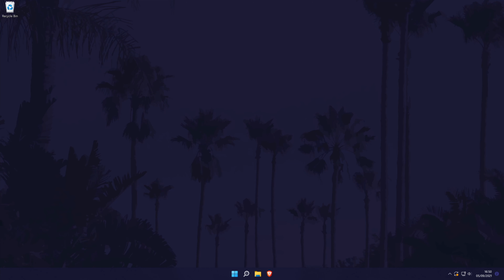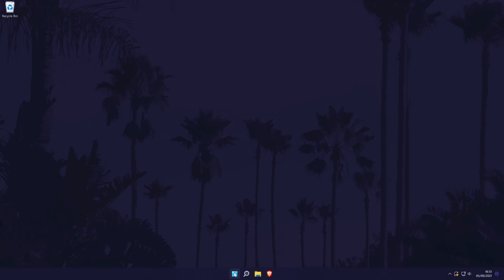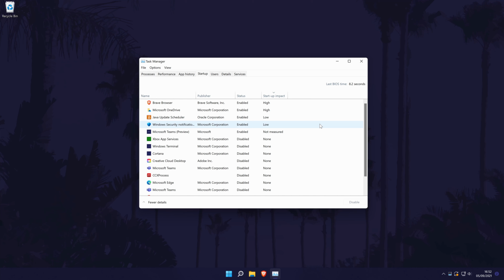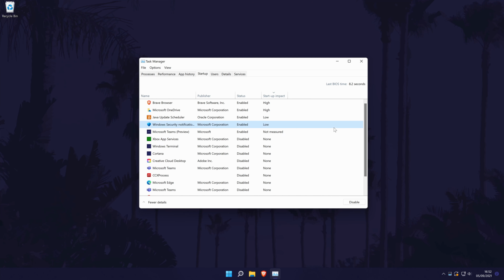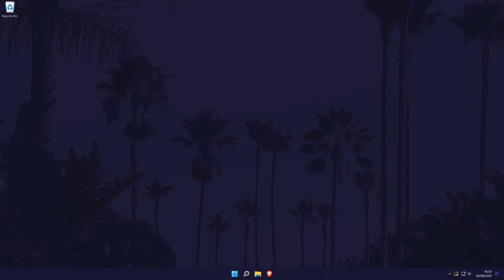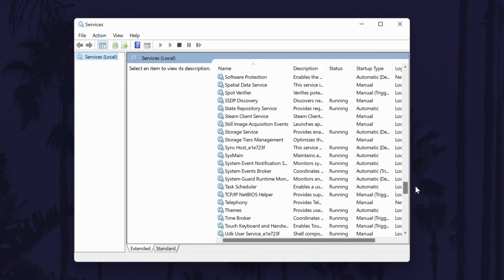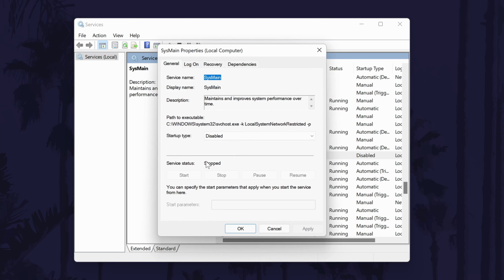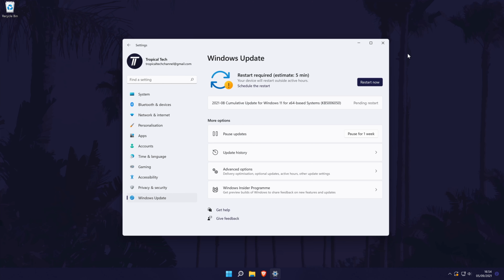How to Fix High Memory/RAM Usage on Windows 11 PC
Want to know how to fix high memory/RAM usage on a Windows 11 PC or laptop or want to know how to reduce RAM usage on Windows 11 PC? This video will show you how to fix high RAM usage or high memory usage in Windows 11 by showing you methods that help lower the amount of RAM used in Windows 11. You might want to know how to reduce memory usage in Windows 11 if high RAM percentage is causing your PC to run slower. Hopefully today's video helps fix high RAM usage on Windows 11!

Methods to Fix High Memory Usage in Windows 11:

00:00 Intro
00:30 Disable Startup Apps Method 1
01:16 Disable Startup Apps Method 2
02:07 End High RAM Usage Tasks
02:32 Remove Browser Add-ons
02:42 Disable SysMain Service
03:42 Update Windows 11
04:11 Install More RAM
04:24 Conclusion & Outro